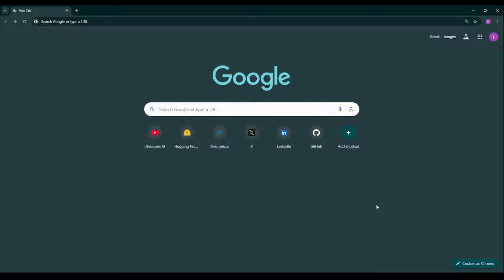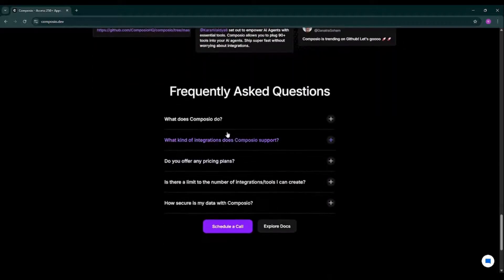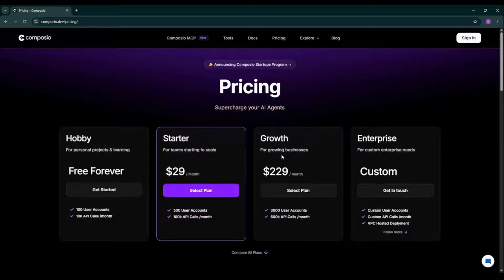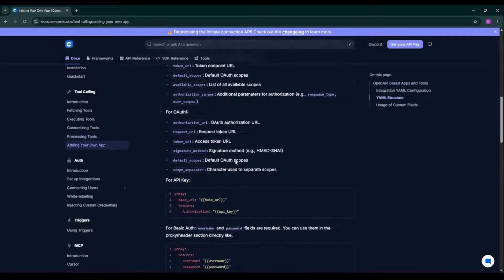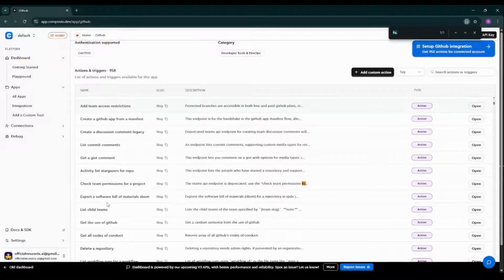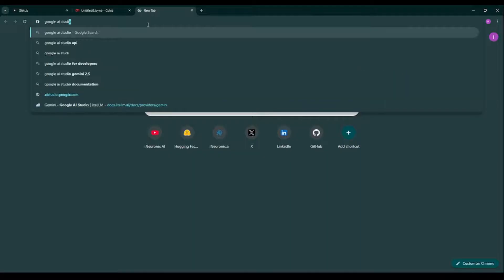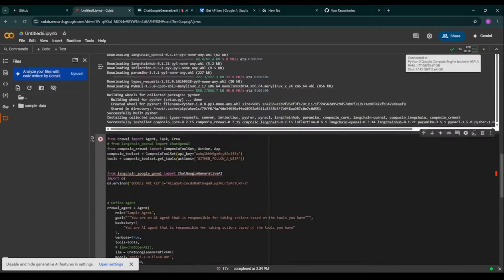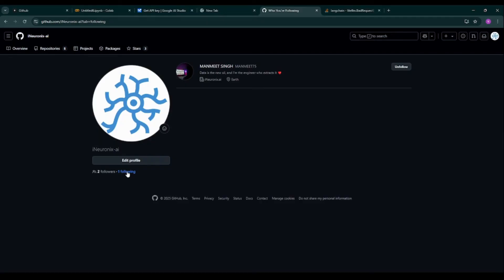Composio Tutorial: Connect AI Agents to 250+ Tools in Minutes!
Connect AI Agents to 250+ Tools in Minutes — No APIs, No Hassle! 🤖🚀 | Composio Tutorial

Discover Composio, the ultimate platform to build AI-powered workflows that connect with 250+ tools like Google Drive, Slack, GitHub, Notion, CRM systems, and more—without writing complex API code!

Hey everyone! 👋
Welcome back to iNeuronix.ai! 🚀 In today's video, we’re diving deep into Composio — a revolutionary developer-first integration platform that allows you to connect your AI agents to 250+ tools like Google Drive, Slack, GitHub, Databases, and more... in just a few clicks without the headache of writing endless APIs and connectors!

In this video, you'll learn:
✅ What is Composio?
✅ Why Composio is a game-changer for AI developers
✅ Core features like Model Context Protocol (MCP) and AgentAuth
✅ How to build real-world automation using Composio tools
✅ Hands-on activity: Auto-starring GitHub repos using Composio SDK
✅ Security, pricing plans, documentation tour, and much more!

We even cover an awesome real-world use case where you can grow your GitHub network automatically using NLP! 🤖🚀

📂 Notebook + Code Repository:
👉 Access the GitHub Notebook Here

sprunki oc

epura sprunki oc

sprunki oc apple

oc sprunki

sprunki

how to create an ai agent

ai agents vs agentic ai

how to build agentic ai

agentic ai vs generative ai

learning agent in artificial intelligence

what is agentic ai

logical agents artificial intelligence

epianos.co.uk youtube

coloscopie

usp pharmacopoeia

sprunki oc gallery

co sprunki

sprunki oc poulina

sprunki oc original

sprunki information

original sprunki

sprunki chocolato

posco company

sprunki oc videos

sprunki oc human list

sprunki oc how to make

sprunki oc bleeper

au sprunki

ai agent tutorial for beginners

introduction to agentic ai

what is agent in artificial intelligence

intelligent agents in artificial intelligence

introduction to ai and intelligent agent

agentic ai for beginners

agentic ai workflows vs agents

how to train agentic ai

architecture of intelligent agent in ai

how to use agentic ai

agent communication in artificial intelligence

ai agents for research

agentic ai applications

how to build agentic ai from scratch

agentic ai for digital marketing

model context protocol explained

model context protocol tutorial

context free grammar in automata

optimality principle in computer networks

addressing modes in computer architecture

model context protocol course

dependency theory of mass communication

model context protocol microsoft

building agents with model context protocol

types of communication protocol

mcp model in neural network

can communication protocol tutorial

context free grammar in automata examples

protocol architecture of wlan

context in communication

cloud service reference model

ieee 802 protocol architecture

Composio

AgentAuth

Auth for Independent AI Agents

DevOps

SDLC

Manavyala In My Mind

Indosoul

Live in Chennai

Virtual Assistant

CrewAI

Claude's Model Context Protocol

MCP (Model Context Protocol)

Skills-as-a-Service Platform

AI Agents